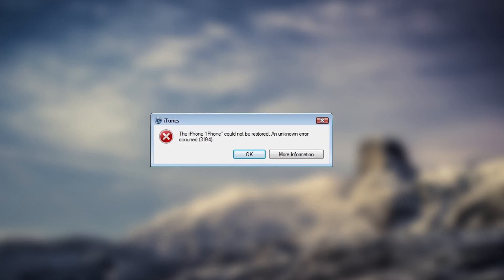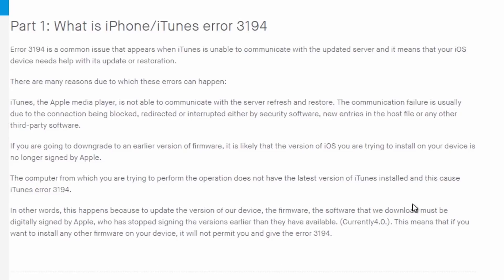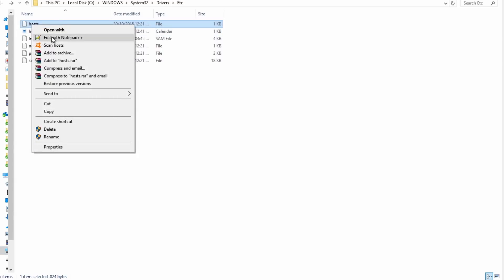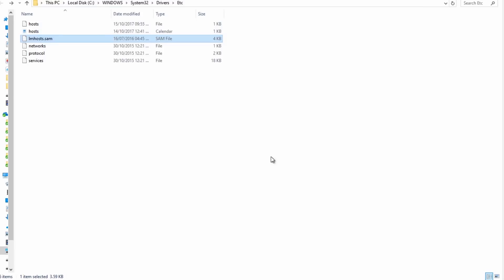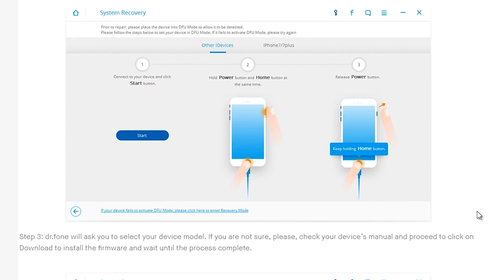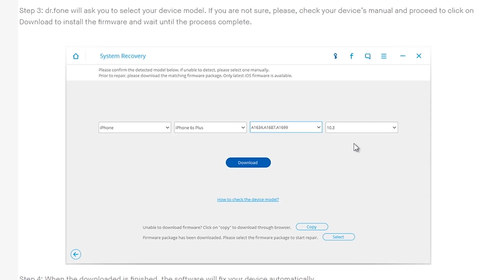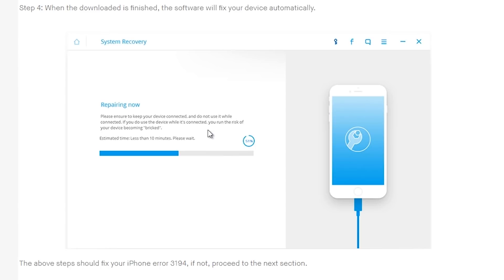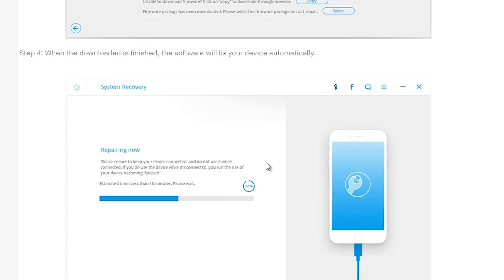Best Way to Fix iTunes Error 3194 for iOS 11 and iOS 10 iPhone/iPad/iPod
iTunes error 3194 fix for Window 10 and MAC computer

There are two ways to fix iTunes error 3194, one is by editing Host file in your computer. You need to go to following directory:

MAC:

1. First open Finder, choose Applications, Utilities.
2. Open Terminal on your Mac.
3. Type this command and press Return:

sudo nano /private/etc/hosts

Windows:

Go to Local disk ( where your window is installed ) , Windows , System 32, Drivers , Etc, host.

Second method to fix iTunes error 3194 is using DrFone.

DFU mode and for this you will have to hold the Home and Power button at the same time for at least 10 seconds and after this just hold the Home button. When the iOS device is in DFU mode, DrFone will detect it and leave the Home button also.

You can watch my first video:
How to Officially Downgrade from to iOS 11 to iOS 10.3.3 iPhone/iPad/iPod